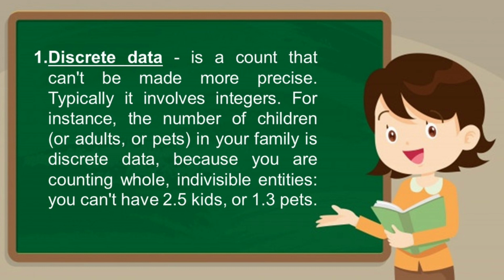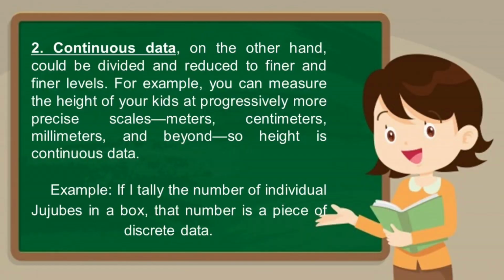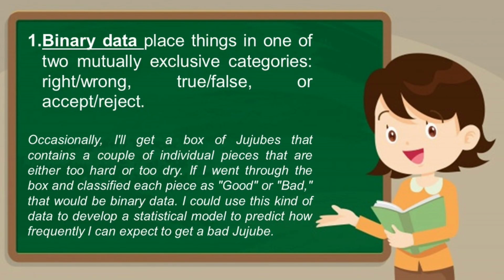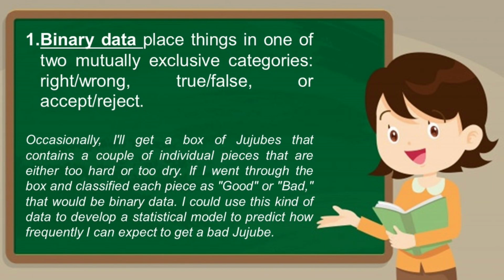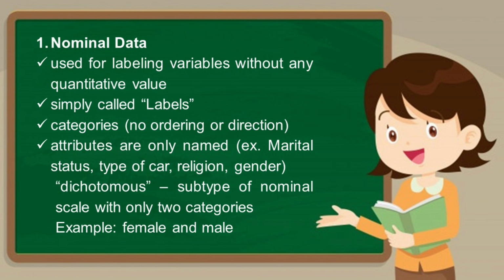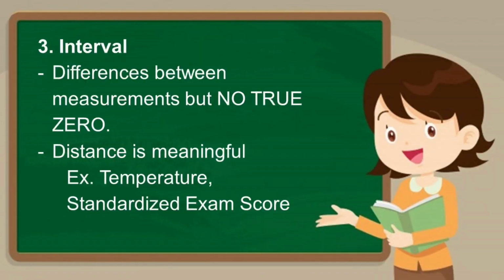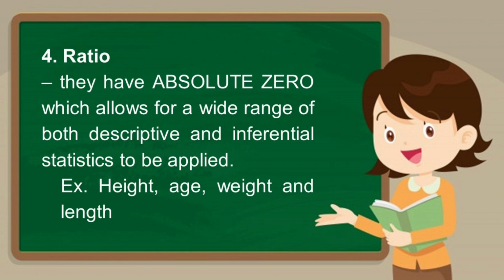Level of Measurement Scale (Qualitative vs Quantitative Data) | Module 3 - Q3 (RESEARCH I)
Research I - Quarter 3
Learning Competencies:
The learner should be able to:
• differentiate qualitative and quantitative data. (SSP_RS7-IPS-III-n-16)
• collect qualitative and quantitative data (SSP_RS7-IPS-III-n17)
• organize qualitative and quantitative data from actual observations (SSP_RS7-IPS-III-o18)

Lesson Topic: TYPES OF DATA, LEVELS OF MEASUREMENT SCALE

FB Page: Lesson Vlog with Teacher KM